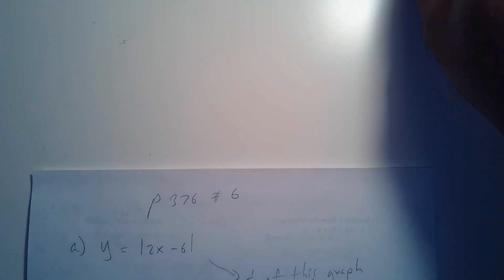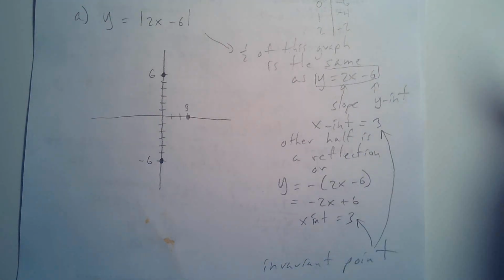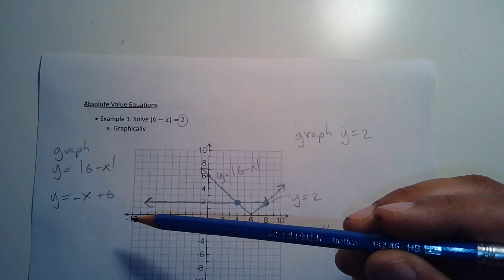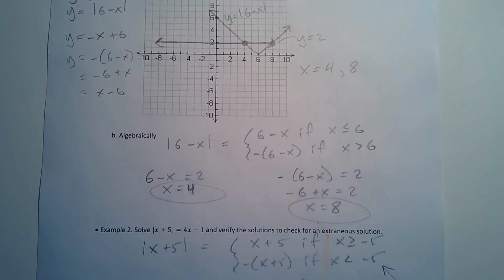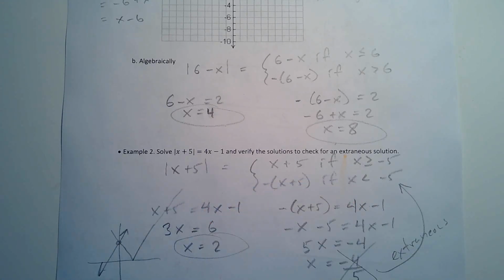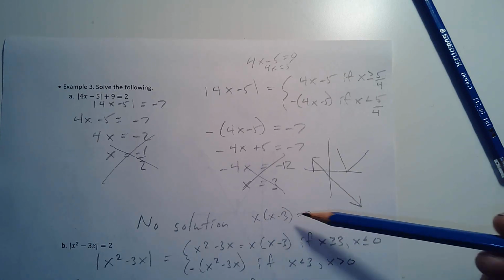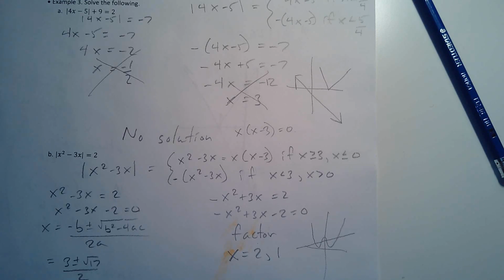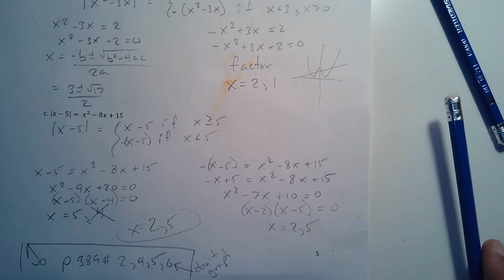ma11 solving absolute value functions